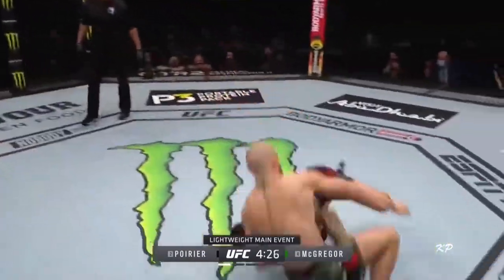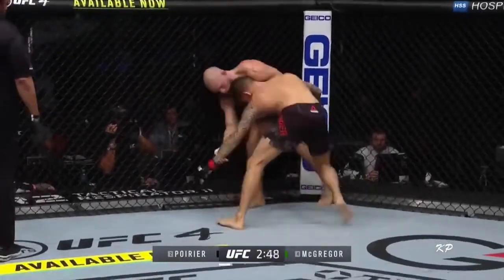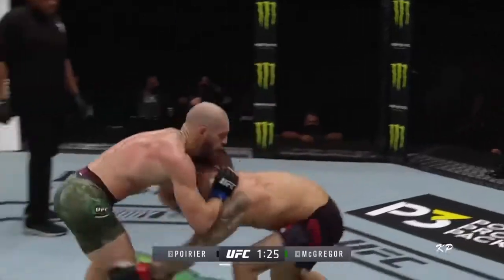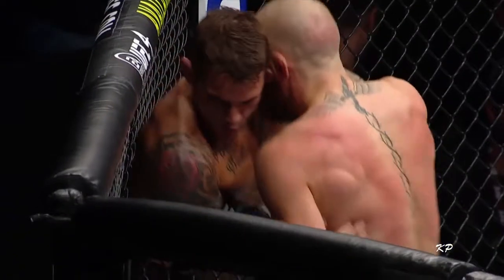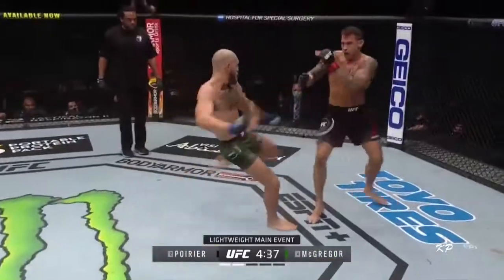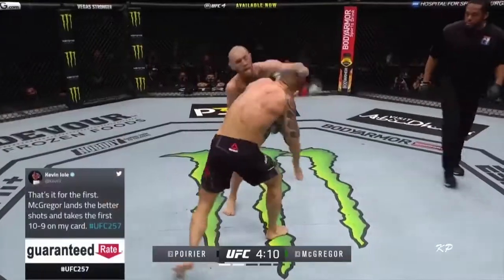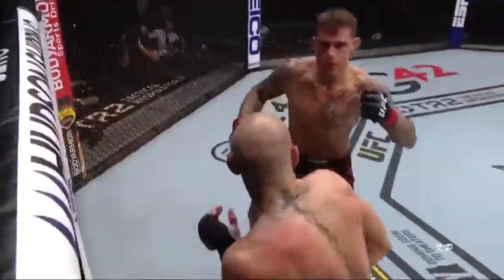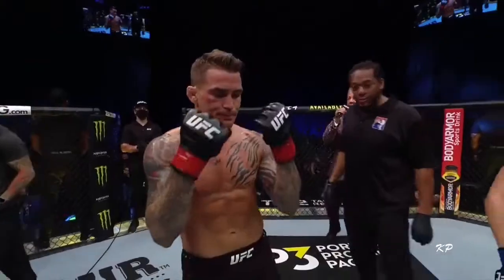UFC 257: Poirier Knocks out McGregor ▶ Conor McGregor vs Dustin Poirier 2 Fullfight Highlights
CLICK below!!           Free to Watch the BEST and the LATEST FIGHTS!